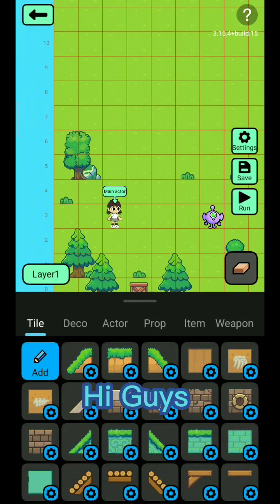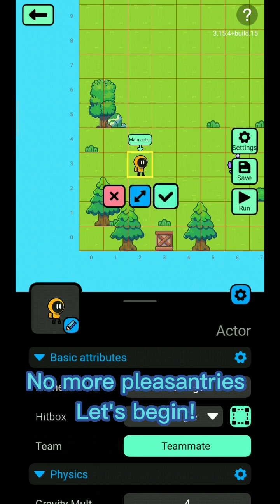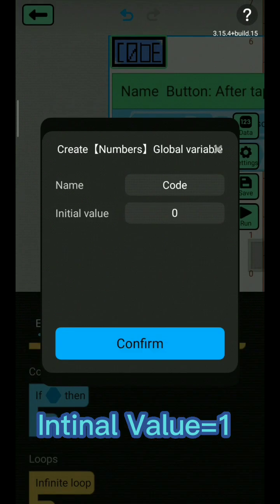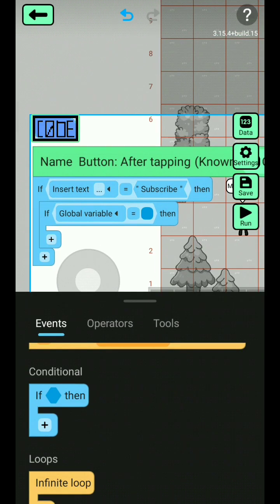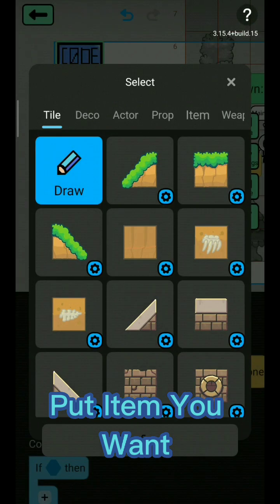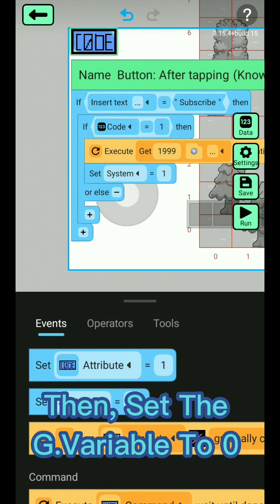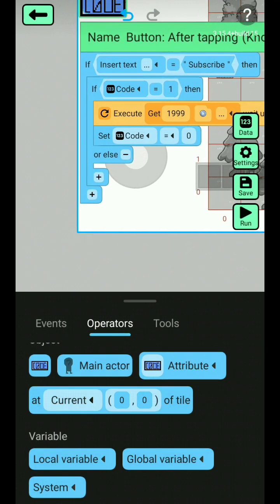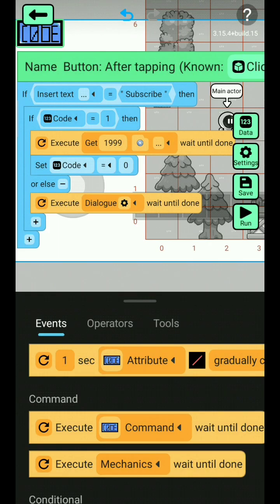{How To Make Code Reedem In JE/Julian Editor V2}.tutorial julianeditor (Outdated)